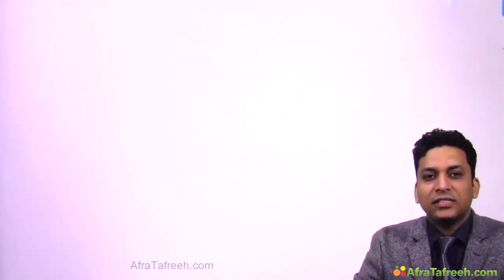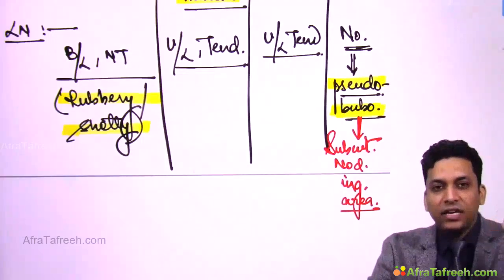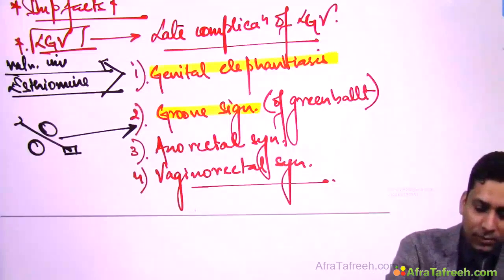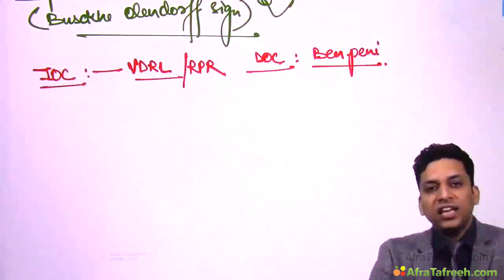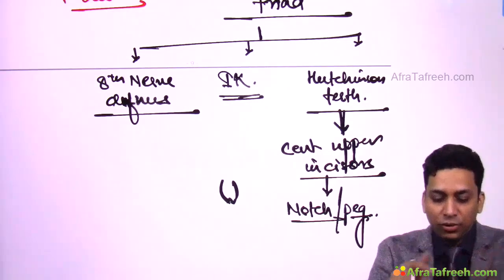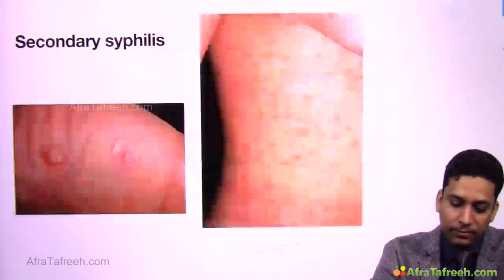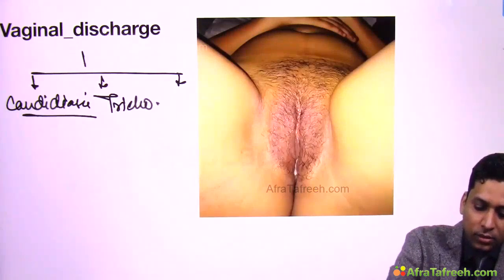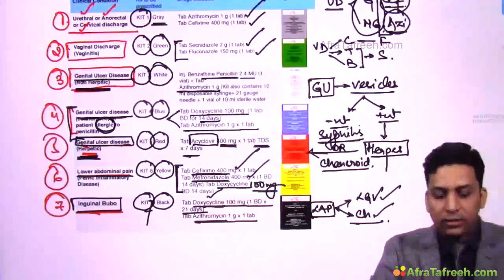41 Sexually Transmitted Infections |DERMATOLOGY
41 Sexually Transmitted Infections |DERMATOLOGY|